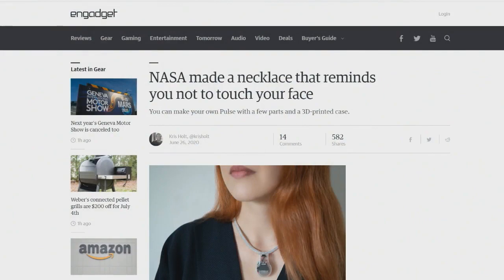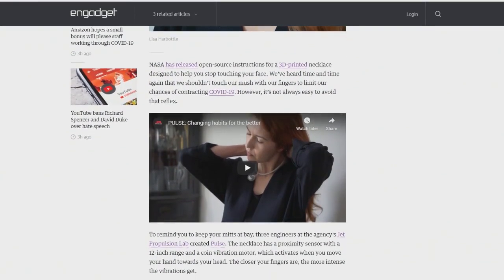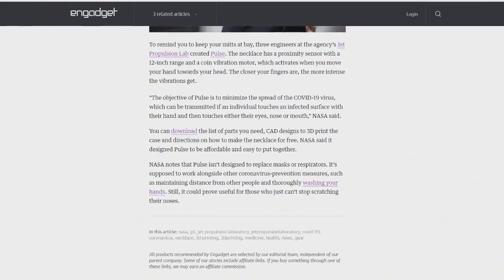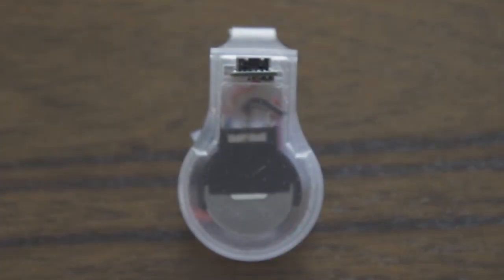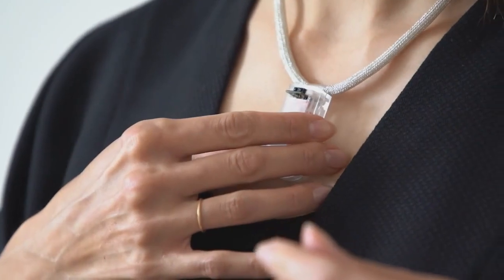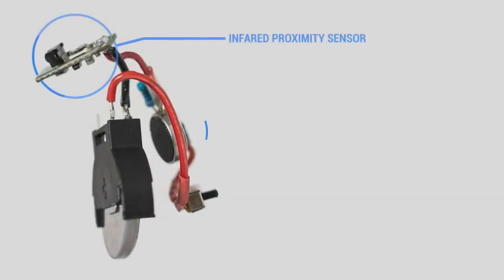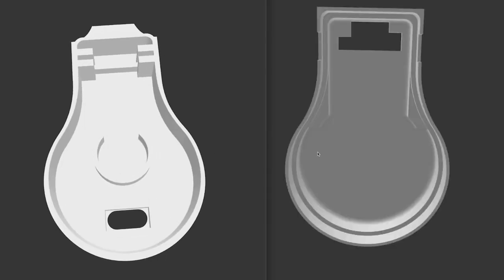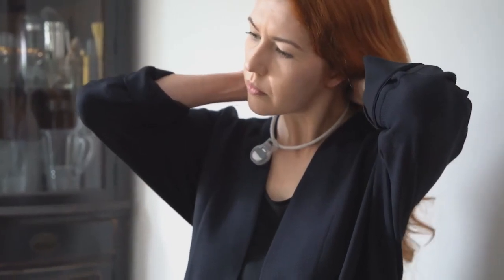NASA's Pulse Warns You About Face-Touching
On Smart Tech Today, Mikah Sargent and Matthew Cassinelli share their thoughts on NASA's open-source instructions for a necklace that can remind wearers (via vibration) to not touch their faces.

Hosts: Mikah Sargent, Matthew Cassinelli